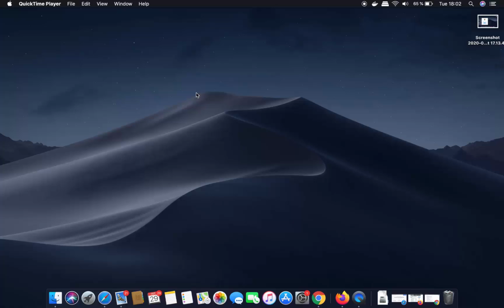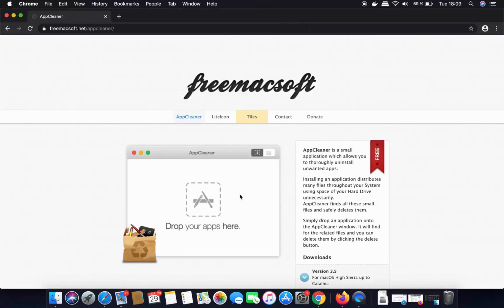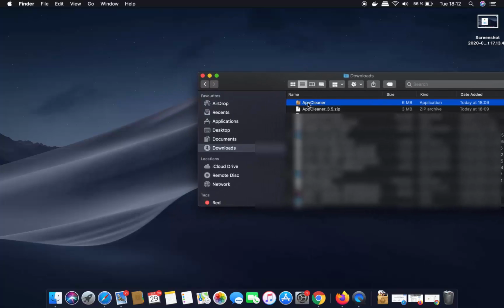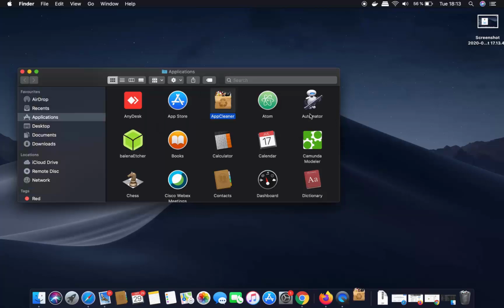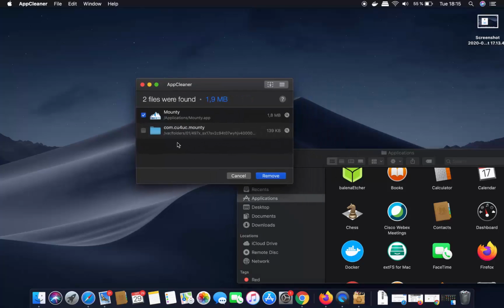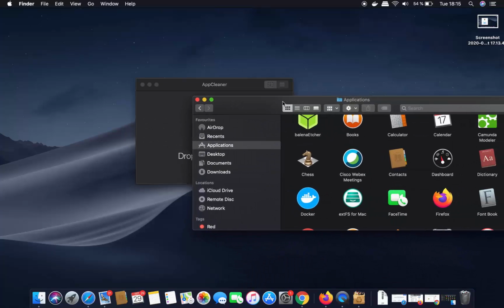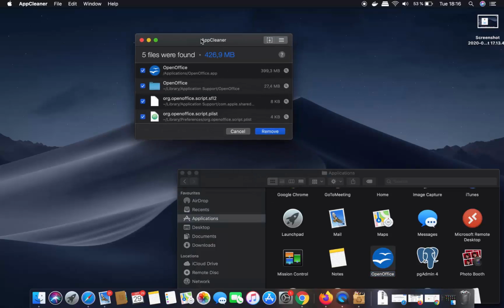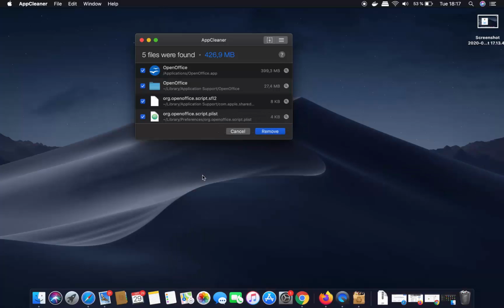How to Use AppCleaner to Uninstall Apps on macOS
In this video I am going to show you how to delete applications off their computer or Permanently Delete Application on Mac. Just simply dragging the icon to the trash leaves behind tons of information from the app and can take of valuable space on your computer. Hope this step by step video helps! How to delete apps on your Mac.
MacBook Air,  MacBook Pro, iMac, iMac Pro, Mac mini, Catalina

uninstall application mac completely
completely uninstall application mac terminal
appcleaner mac
uninstall app on mac
how to uninstall apps on macbook pro
how to delete apps on mac that won't delete
how to uninstall apps on mac catalina
uninstall apps anywhere mac
uninstall applications